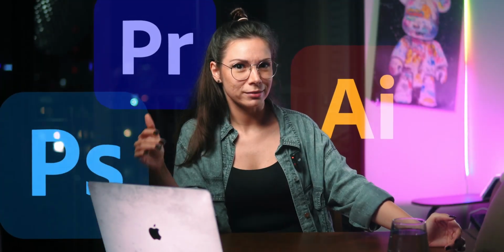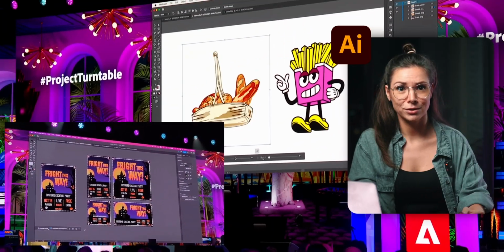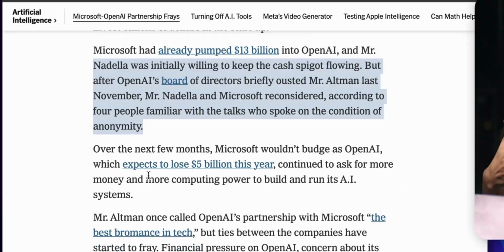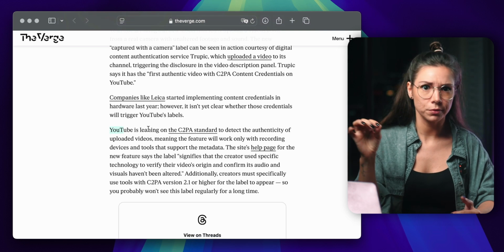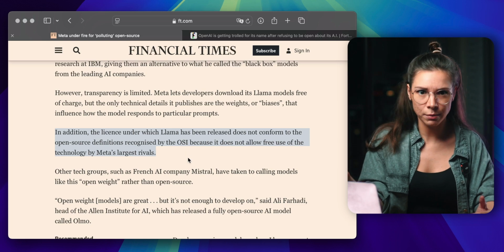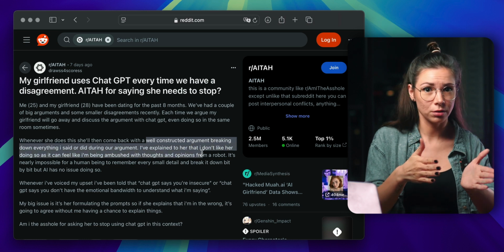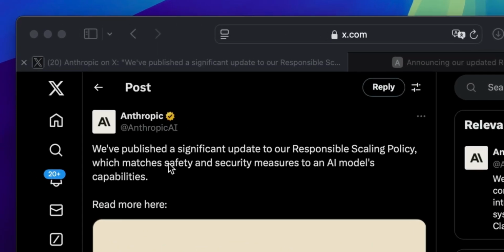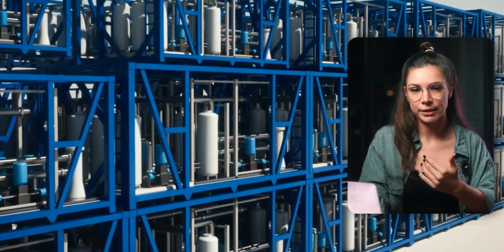AI News: Adobe’s Huge Update, OpenAI vs. Microsoft, Suno Scenes)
Here's all the biggest AI News from the last few days!
A bunch of cool AI updates from Adobe, some drama between OpenAI and Microsoft, how to win arguments in your relationships using AI, and why Google and Amazon are building nuclear reactors. All of that and more in this episode of AI news!